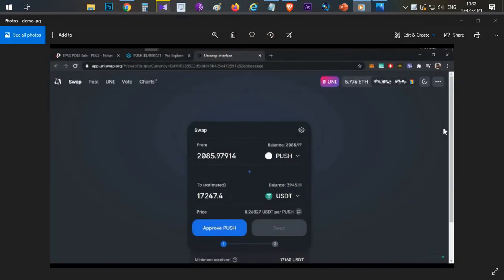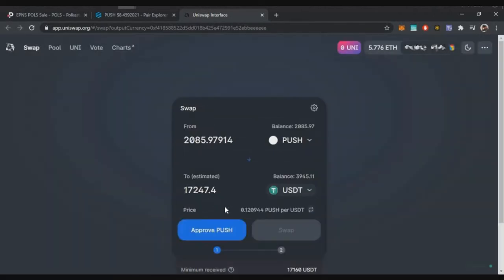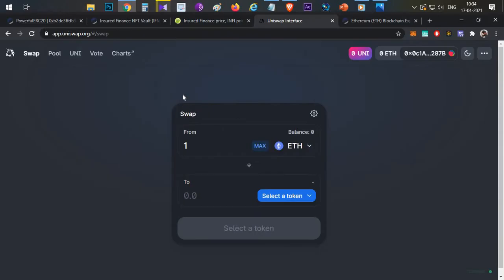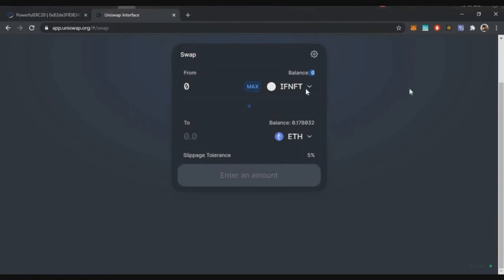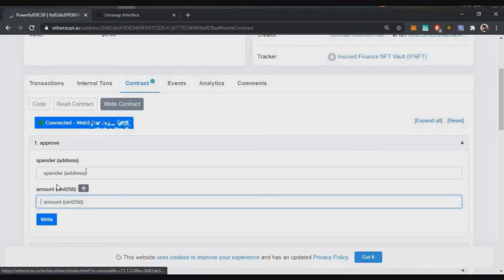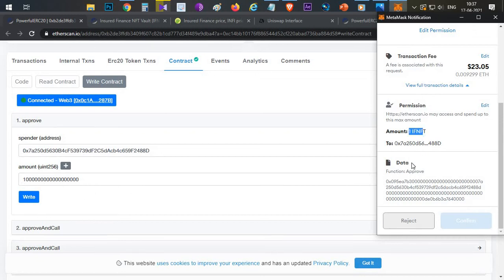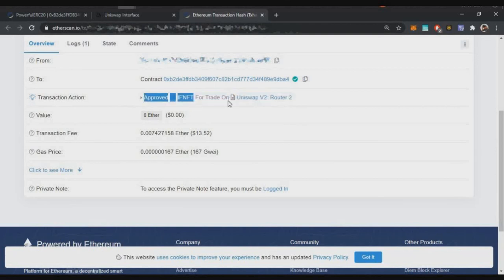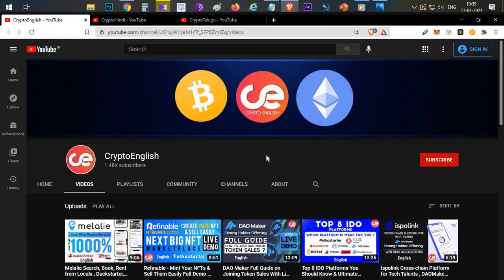How To Approve Any ERC20 Token on Uniswap Before Listing ? English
* spender is 0x7a250d5630B4cF539739dF2C5dAcb4c659F2488D (Uniswap Router)

* Unlimited amount
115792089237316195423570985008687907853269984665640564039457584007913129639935